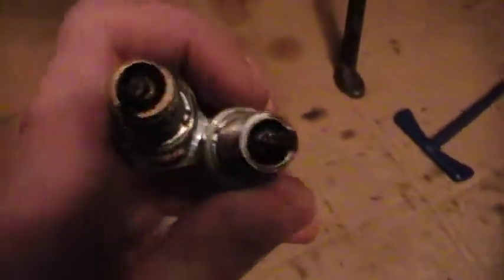transmission oil in engine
motor oil in the engine of my ke250 now it does not work how do i get this out and if i have to take the engine apart does anyone know the torque specs for the head and jug?